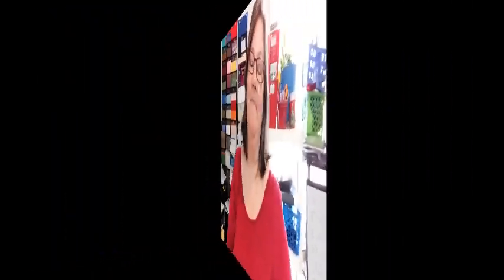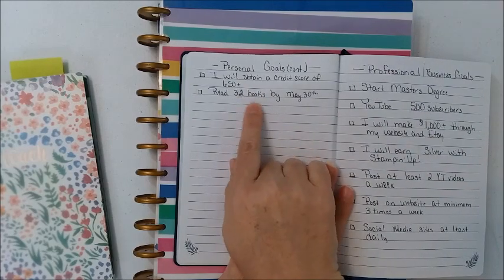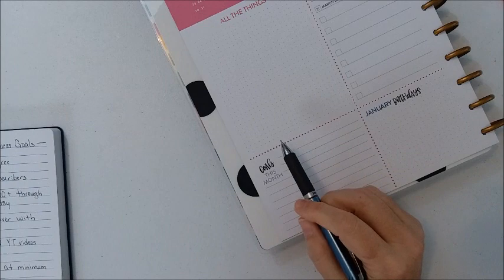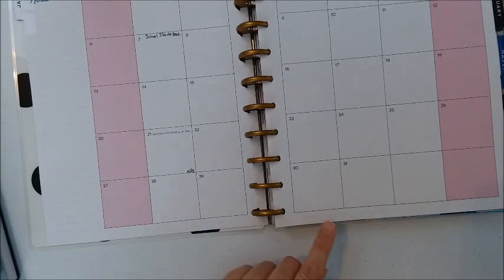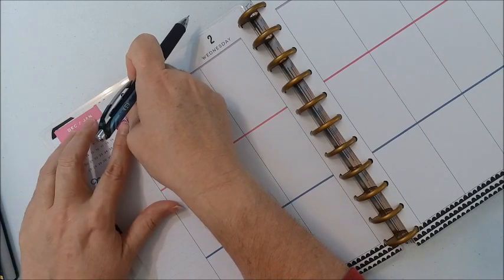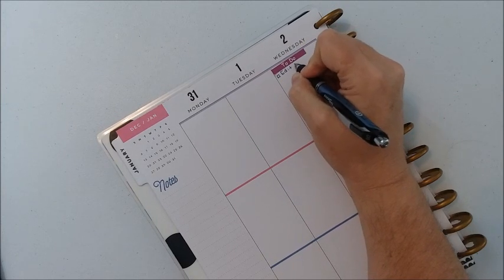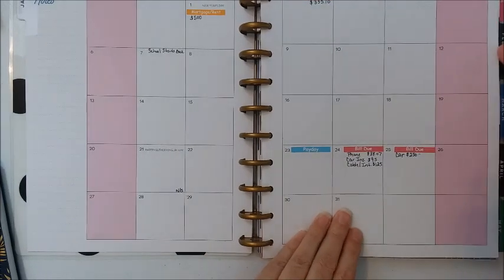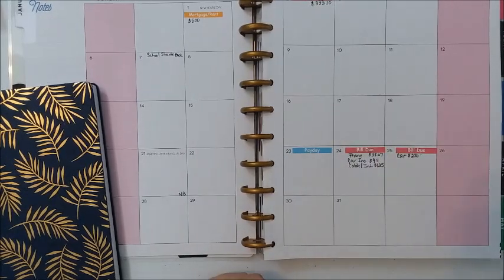Come Plan with Me for January 2019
Come Plan With Me! I am planning out my January 2019 and trying to learn the best way to keep track of my budget, personal goals, professional goals, and business goals for the 2019 year. It is going to be a journey.

Happy Planner
My favorite pen (I even have the metal barrel one that I've had for 5 years and buy refills for)

For more great ideas and to see the latest catalogs, visit my

Becoming a Stampin' Up! Demonstrator